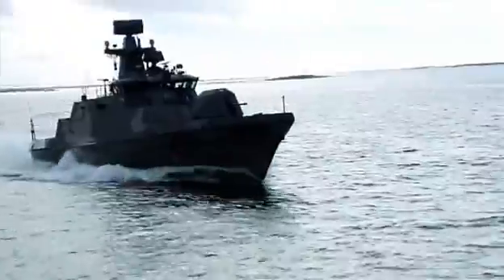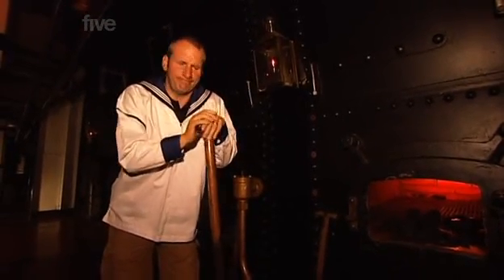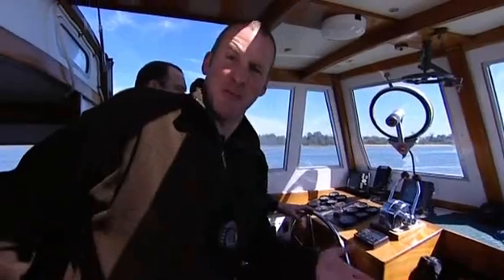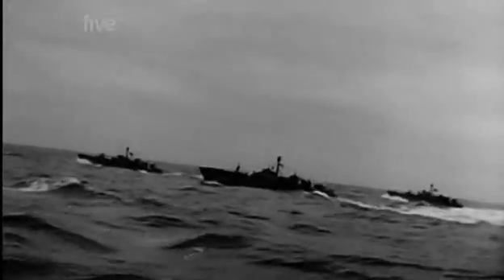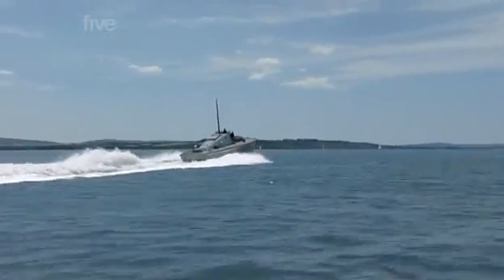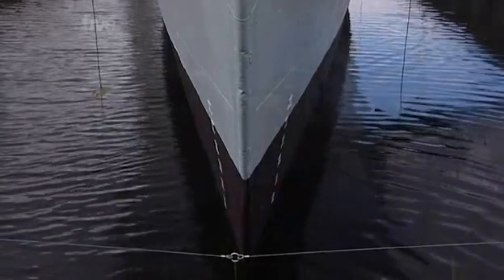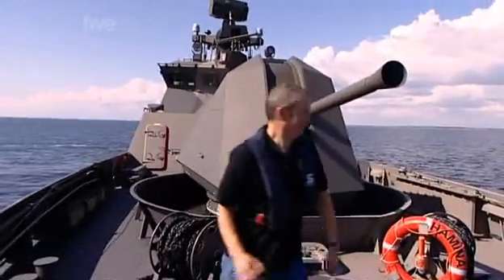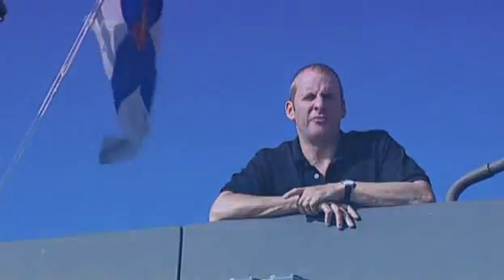Massive Speed Ep 10 Warships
Massive Speed with Chris Barrie - Episode 10: Warships. I do not own the video in question nor make any money out of it; it is being uploaded for educational purposes only - respective copyright holders are free to monetize the video.